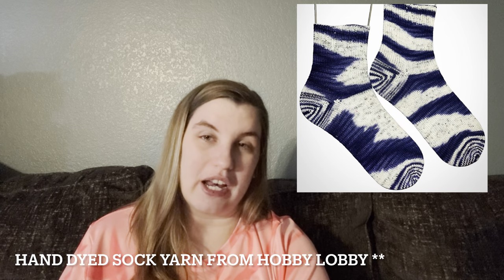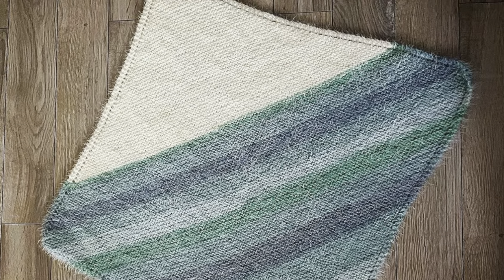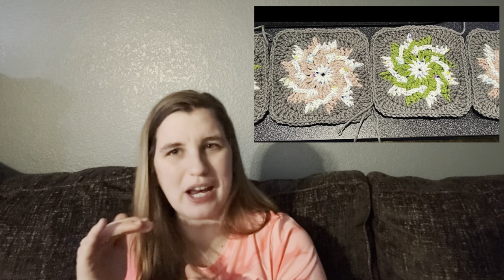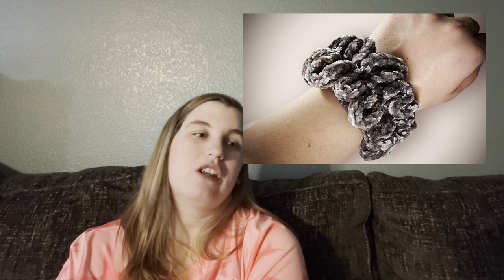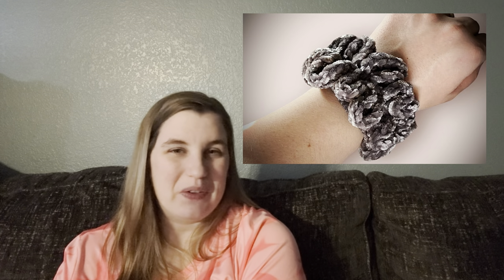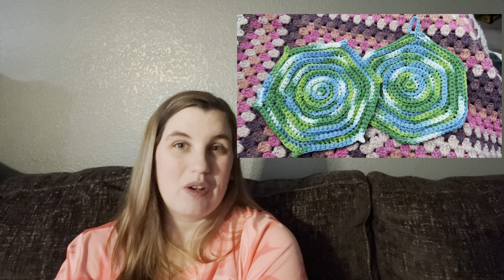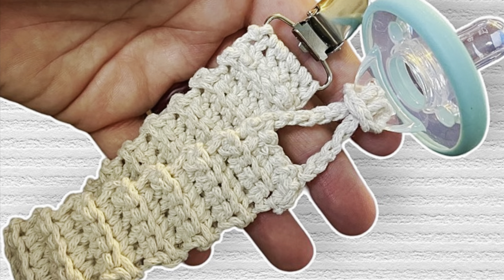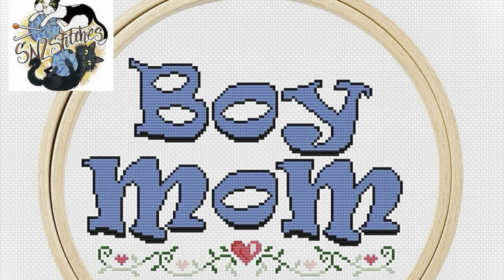Finished 2023 Projects + Life Updates!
2023 Project Finishes + Life Updates!

Patterns:

1.) Vanilla Socks - Crazy Sock Lady

2.) Pinwheel Crochet Square

3.) Baby Socks (Paid)

4.) Cat Cross Stitch Portrait (Paid)

5.) Crochet Textured Virus Stitch Pattern (Fluffly Meringue Afghan)

6.) Psyduck Cross Stitch

7.) Knit Pumpkin